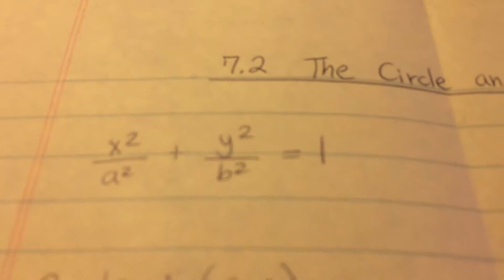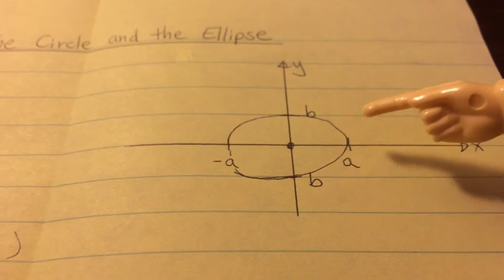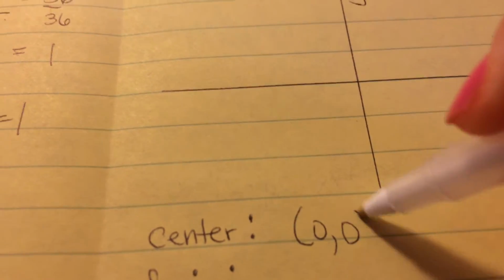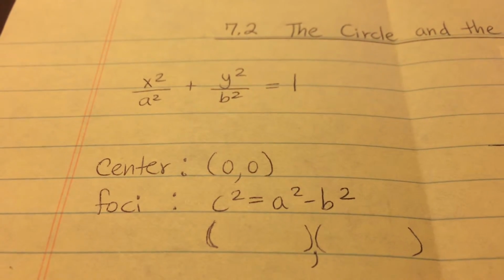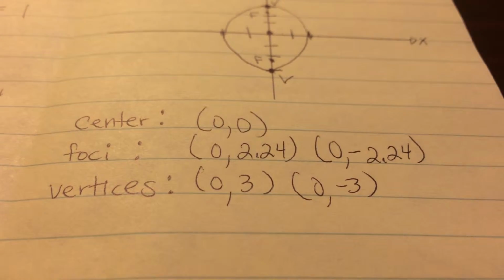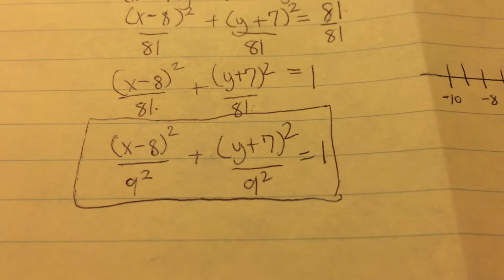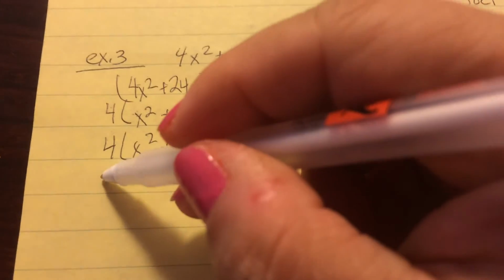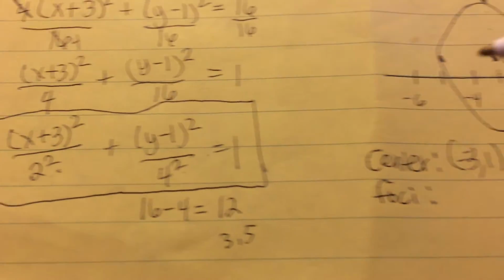7 2 Circles and the Ellipses